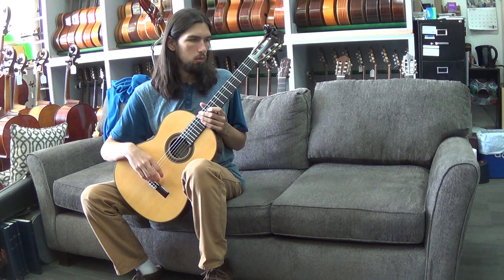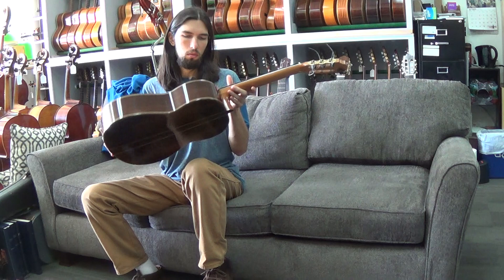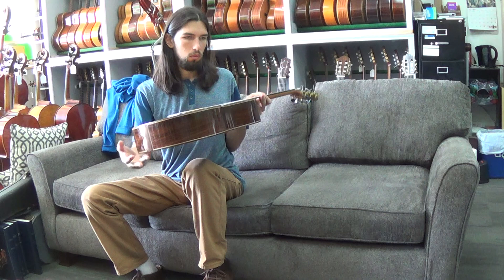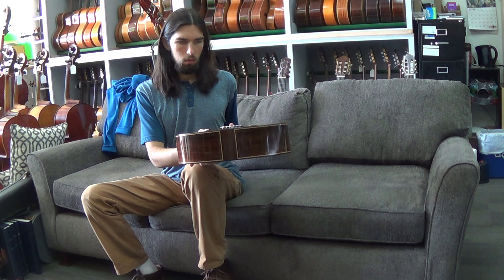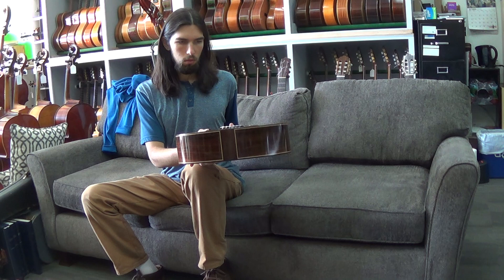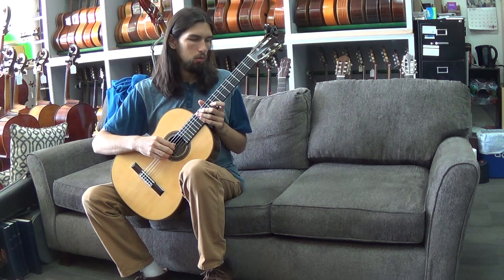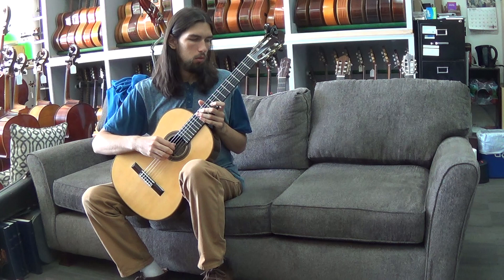2007 Antonio Marin Montero Classical Guitar Bach Allemande Hayden Bargas